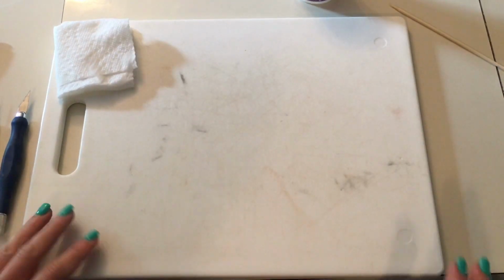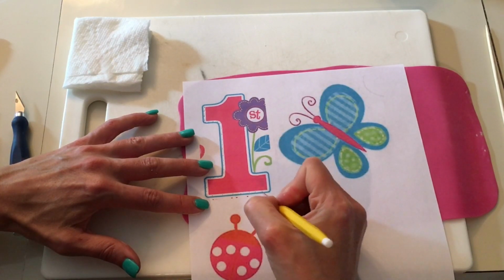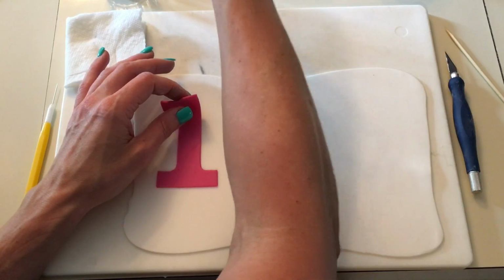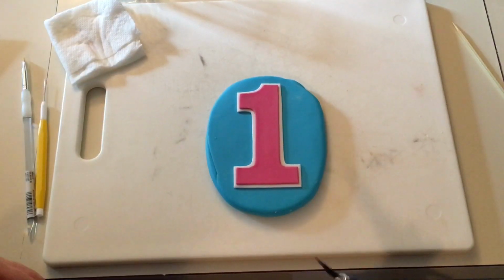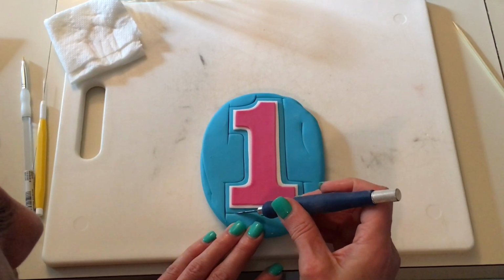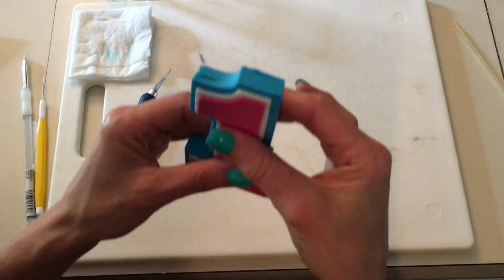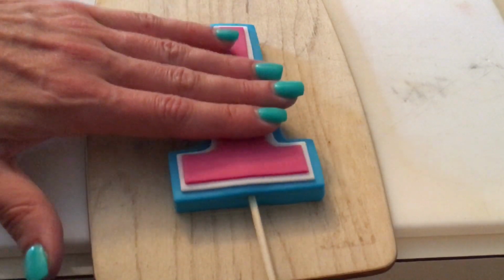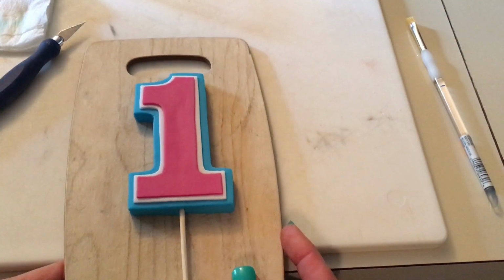How to Make a Fondant Number Cake Topper | Karolyn's Kakes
112 N Flowers Mill Rd
Unit #477
Langhorne, PA 19047
United States

Xoxo,
Karolyn